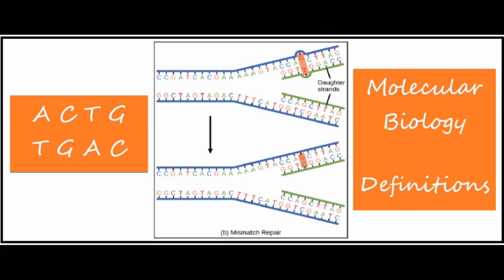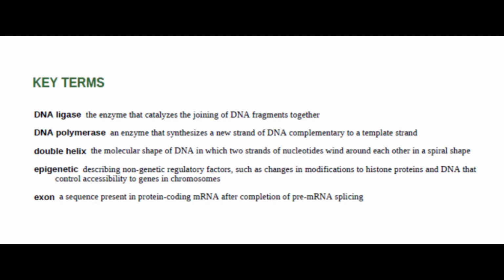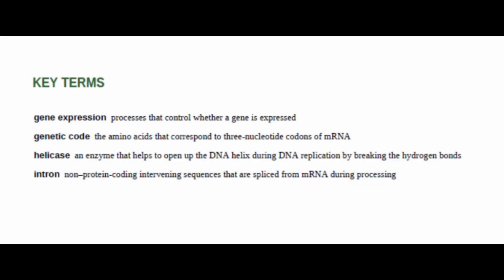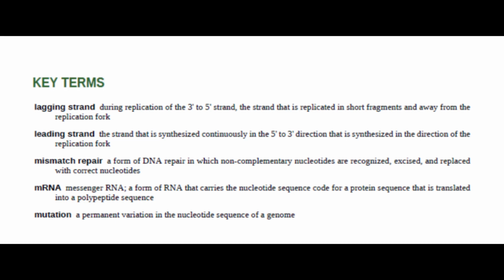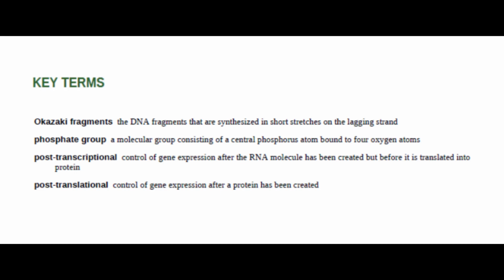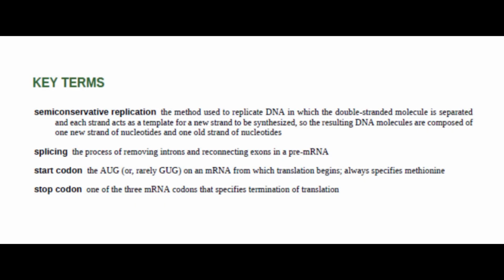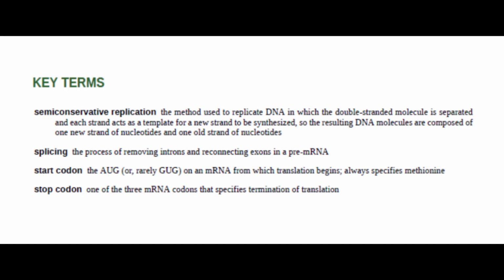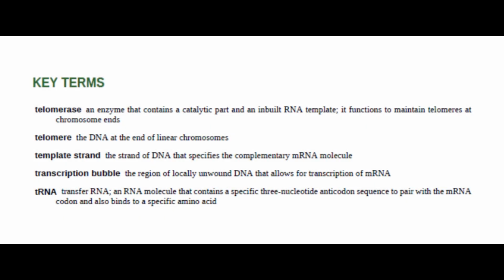Molecular Biology: Terms to Know - Definitions | Concepts of Biology - Ch 9 (English Reading Only)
By the end of this video, you will be able to:
• Define key terms on Molecular Biology.

Timestamp
00:06 Alternative RNA splicing
00:48 DNA Ligase
01:53 Gene Expression
02:27 Lagging Strand
03:26 Nitrogenous Base
04:26 Okazaki Fragments
05:04 Primer
05:53 Semiconservative Replication
06:51 Telomerase

AP Biology
SAT Biology
CLEP Biology
IB Biology
CXC/ CSEC Biology
CBSE Biology

Music from Funky Electric Guitar – Electric Cheese